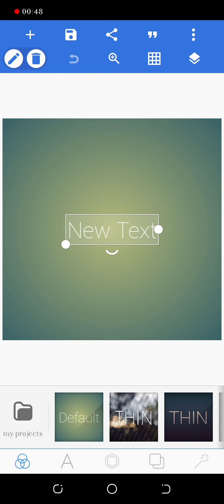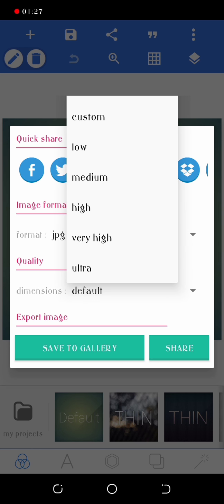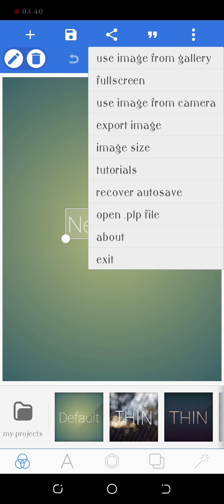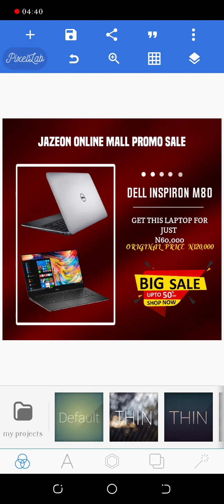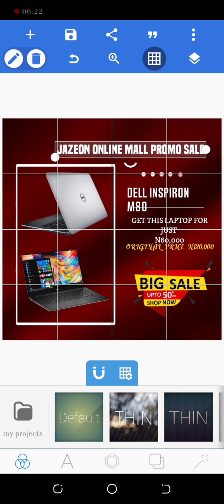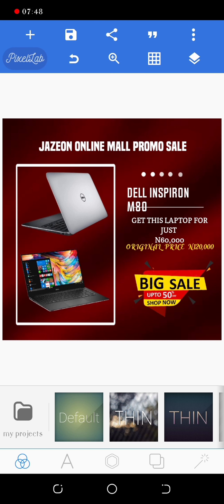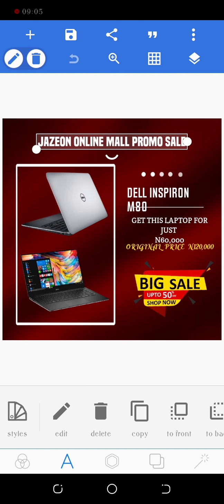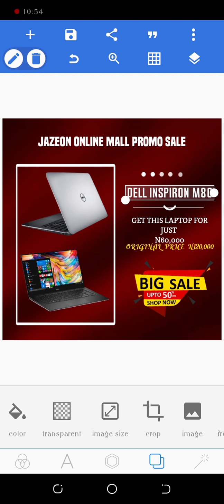pixellab tutorial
a must known features on the pixellab app for graphic design. pixellab tutorial for smartphone.